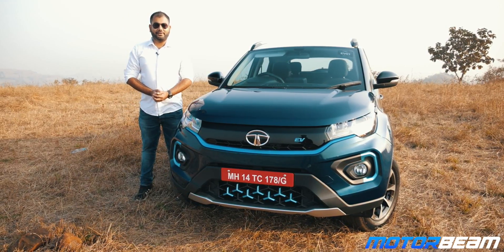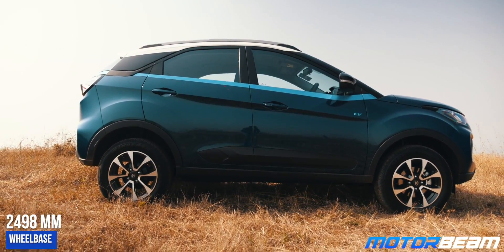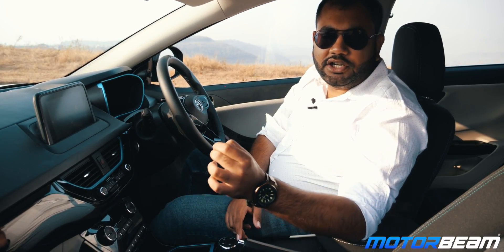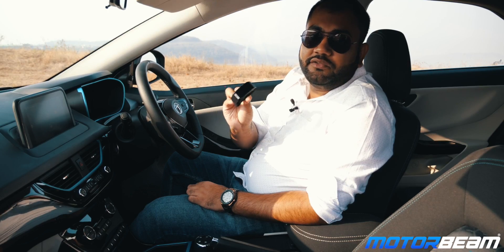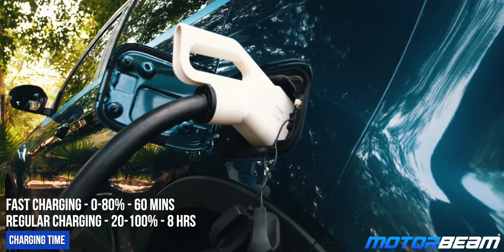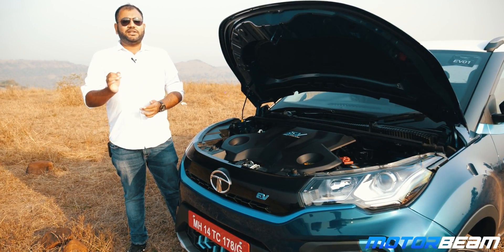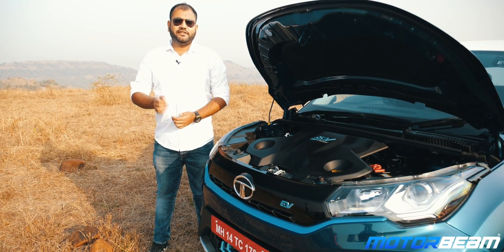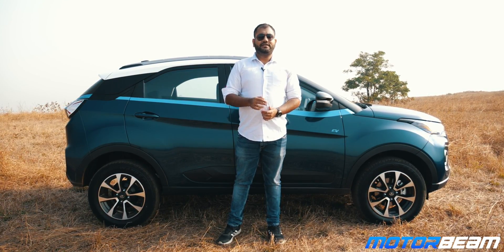Tata Nexon EV Review - Desi EV Is Impressive | MotorBeam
The Tata Nexon EV is one of the first Indian electric cars to be offered in the mass-market segment. The vehicle does seem very promising and if it delivers on reliability and range, it definitely has the potential to find a lot of buyers.